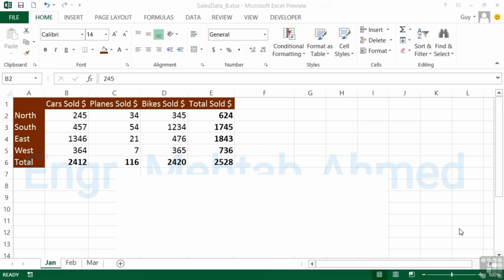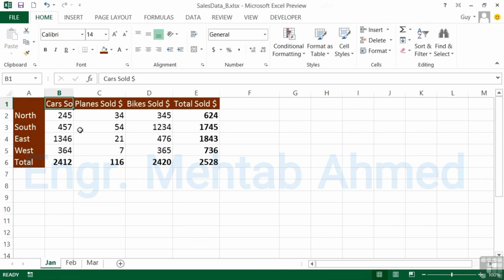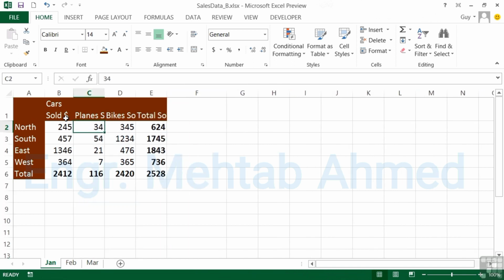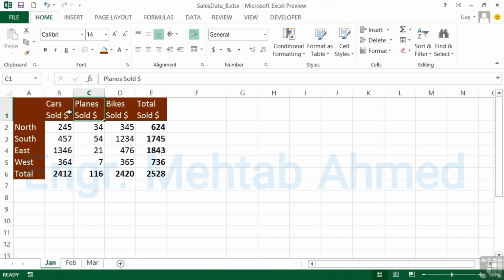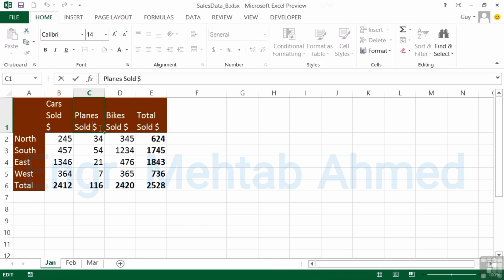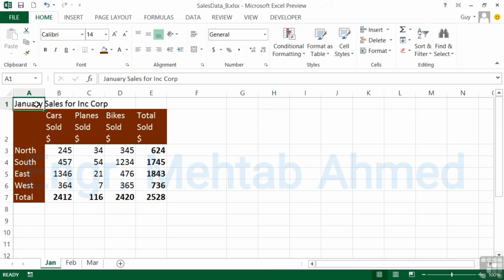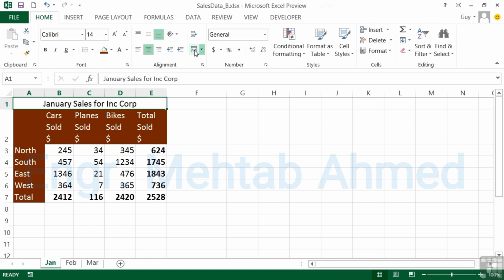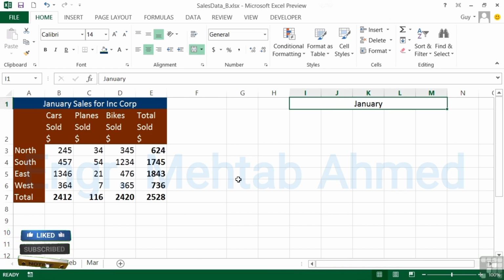Merging and Wrapping Contents of Cells in Microsoft Excel| Marge and Wrap Command/Function in Excel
In Microsoft Excel, you can merge and wrap contents of cells by using the following steps:

Select the cells you want to merge.

Right-click the selection and choose "Format Cells" or press Ctrl + 1.

In the Format Cells dialog box, go to the Alignment tab.

To merge cells, select the "Merge cells" check box.

To wrap text within a cell, select the "Wrap text" check box.

When you have made the desired changes, click OK to apply them to the selected cells.

Note: You can also use the Home tab on the ribbon to quickly merge and wrap cells. The Alignment section provides buttons for merging cells, wrapping text, and aligning contents vertically and horizontally.